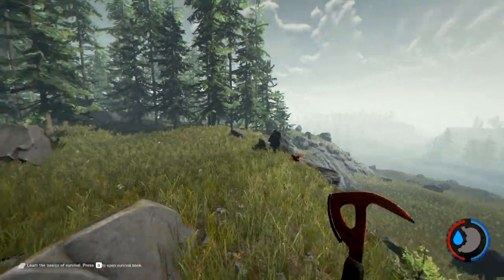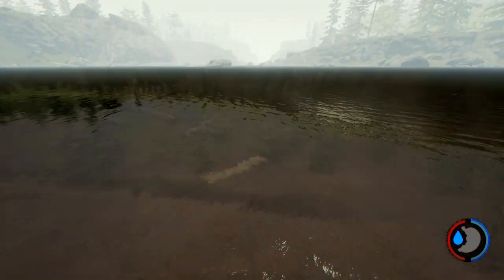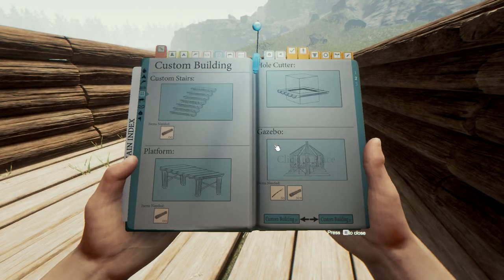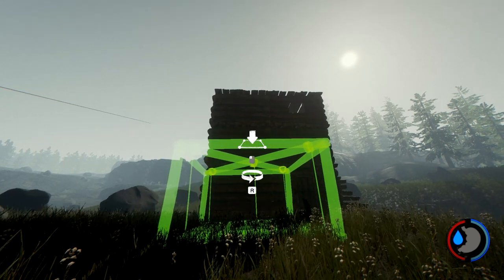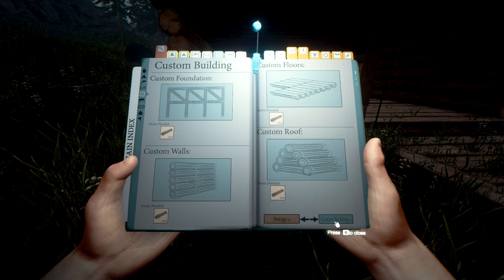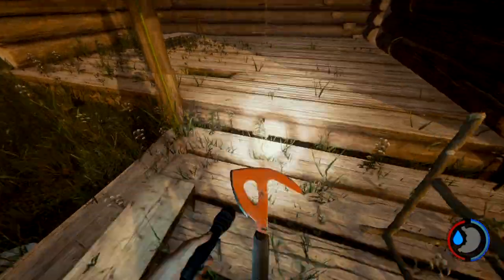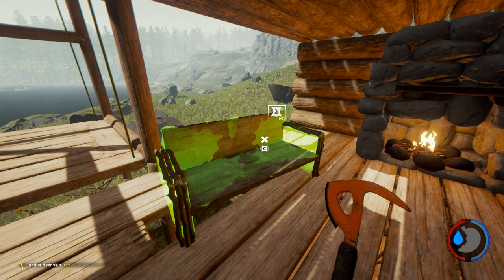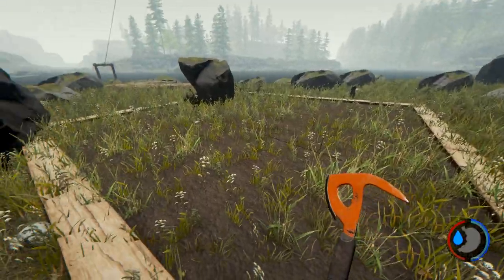The Forest | NEW BIG UPDATE! Zip Lines, Cranes and More | The Forest Gameplay (Alpha 0.63)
The Forest Gameplay / Let's Play Alpha V0.63 - Cowman Mutant & The Gang - Thanks for joining me as we do Let’s Play Gameplay in The Forest Alpha V0.63 Basically you crash land in an airplane crash and find yourself in a creepy forest fighting to stay alive while cannibal mutant tribes want you for supper. This game is creepy and will make your hairs stand on end.